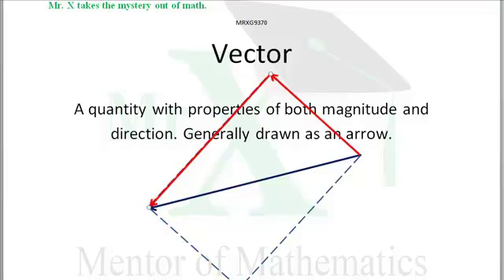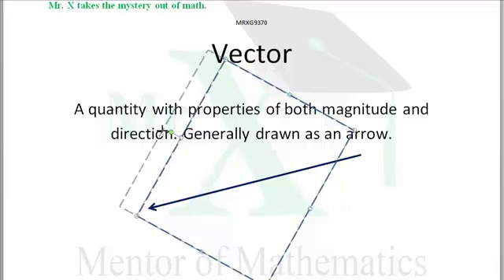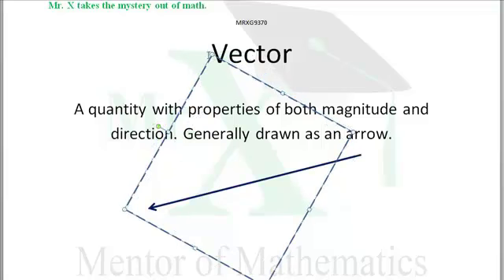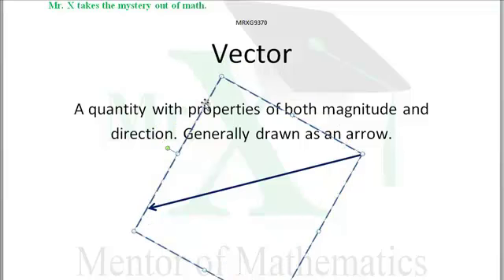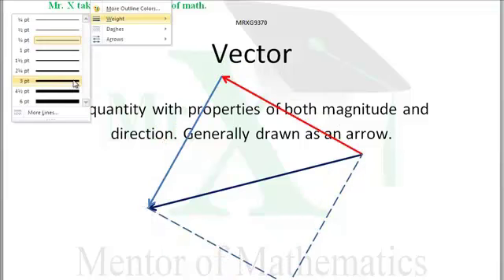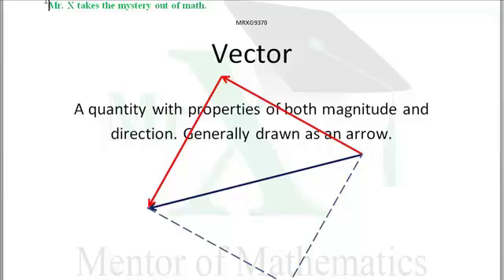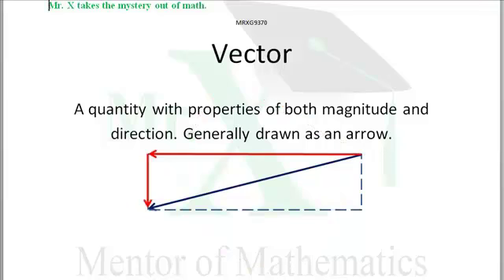Glossary-Vector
Often represented with an arrow, a Vector is a quantity with both magnitude (size) and direction.